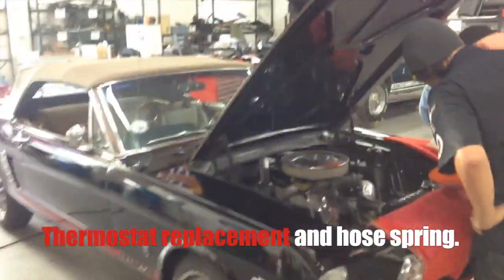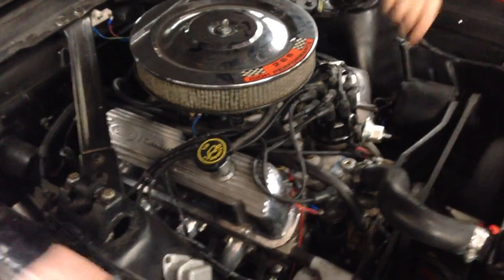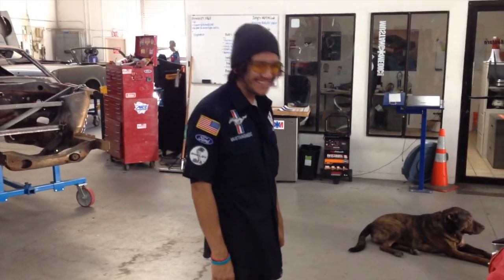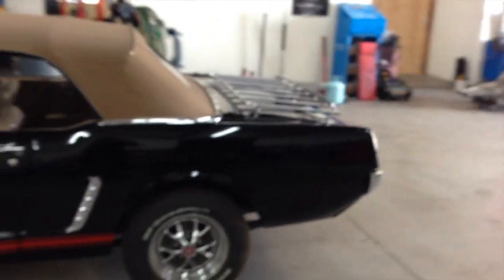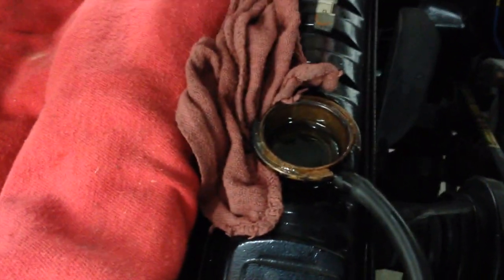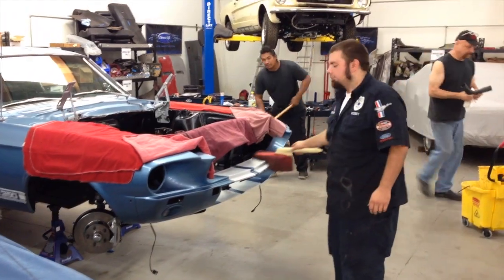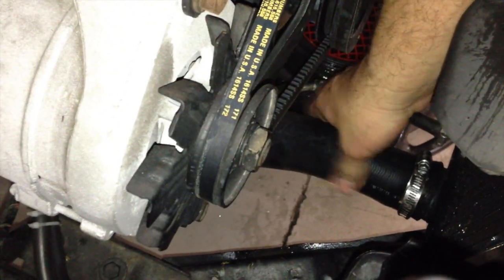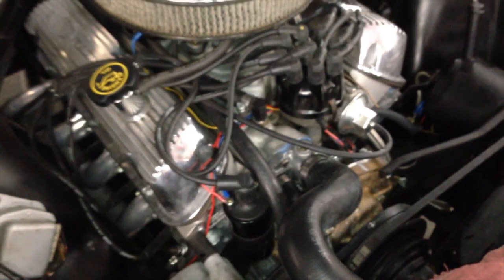Lower hose and radiator cap Howard's 1964 Mustang Convertible - Day 21